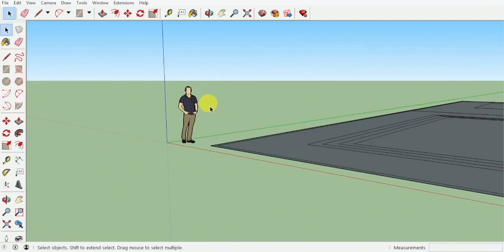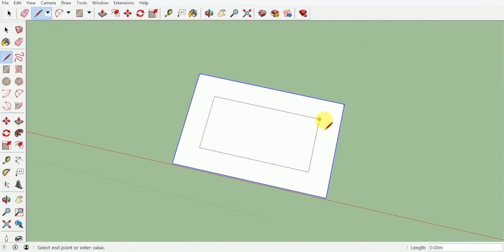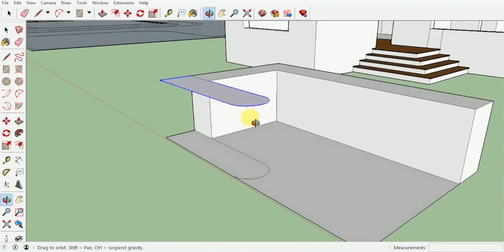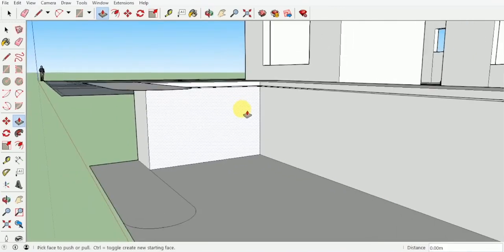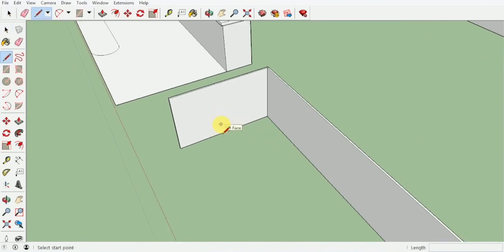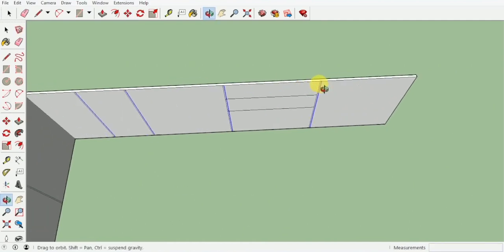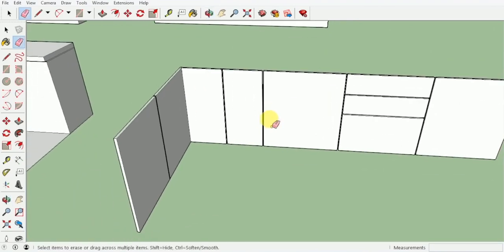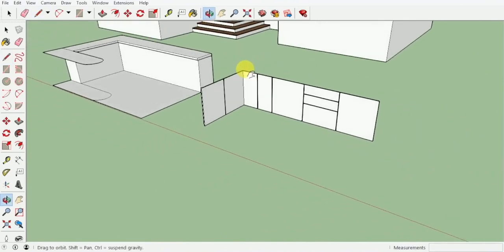DESIGNING A KITCHEN – Part 1 IN COMPLETE SKETCHUP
🍽️ Dive into the art of interior design with "Designing a Kitchen – Part 1 in Complete SketchUp." Join us as we embark on a creative journey, guiding architects and designers through the process of crafting a functional and stylish kitchen space.
From layout planning to cabinet design, this tutorial provides a comprehensive foundation for elevating your interior design skills in SketchUp. Set the stage for creating stunning, practical kitchens that blend aesthetics with functionality.